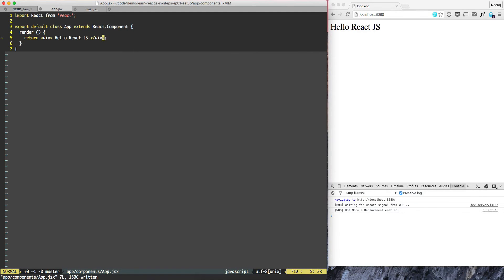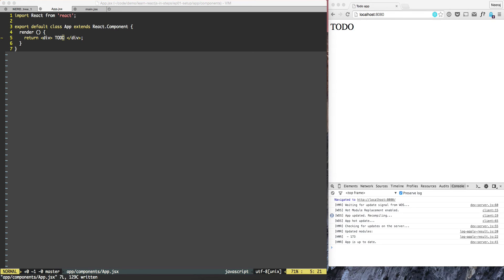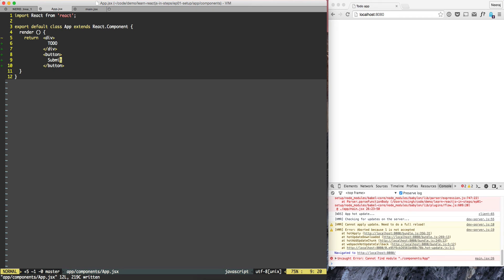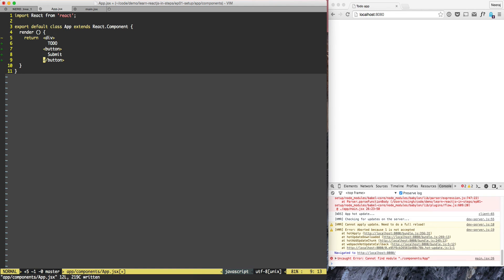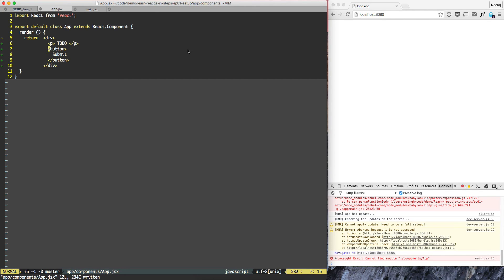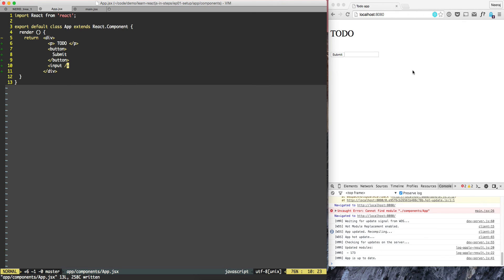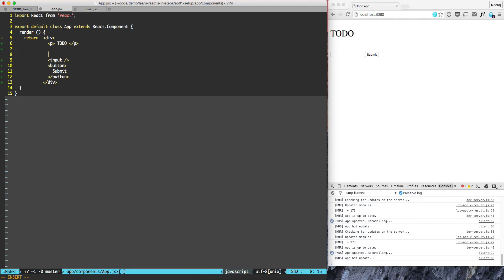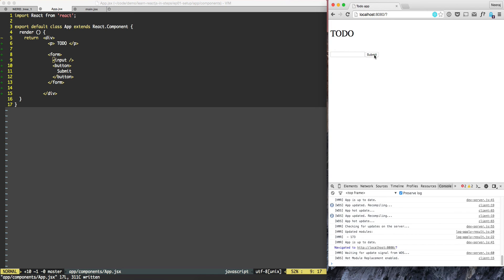Submit and input field | Learn ReactJS in steps series Episode 2